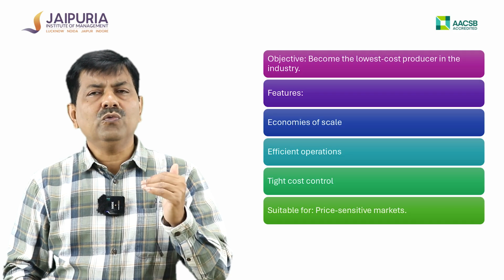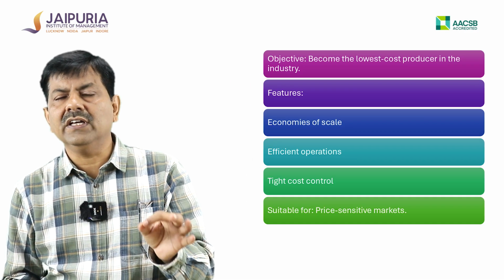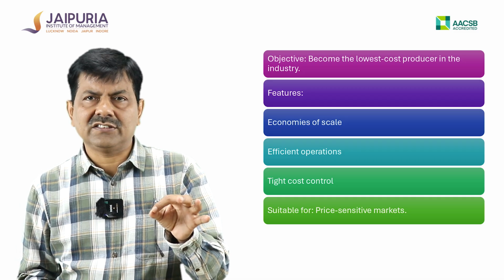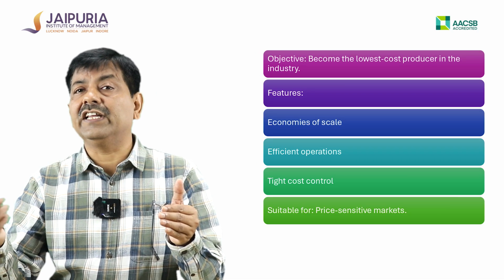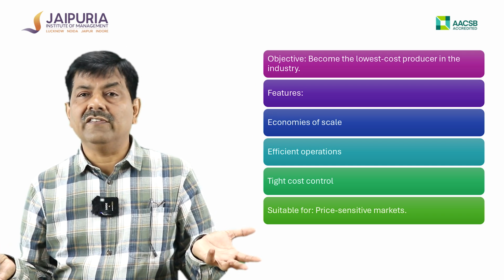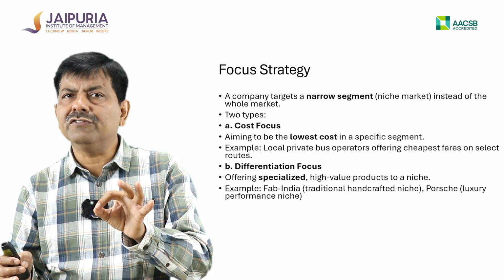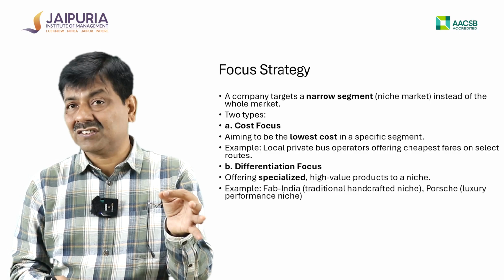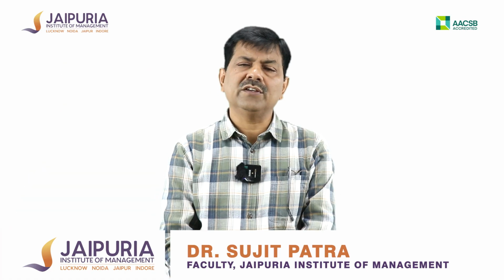Porter’s Generic Strategies Explained for MBA Students | Competitive Strategy with Prof. Sujit Patra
Discover Porter’s Generic Strategies, one of the most powerful tools to analyze industry competition and strategic positioning, explained clearly for MBA aspirants and business professionals. This session breaks down each of the five competitive forces and demonstrates how to apply the framework to real-world business scenarios for better strategic decisions.

In this detailed lecture, Prof. Patra explains:
• What Porter’s Five Forces are and why they matter
• How rivalry, supplier power, buyer power, threat of substitution, and threat of new entrants shape industries
• Practical examples and strategic implications
• How MBA students can use this framework in exams, interviews, and case presentations

This video is ideal for MBA and PGDM students, management aspirants, and young professionals seeking strong conceptual clarity in competitive strategy and industry analysis.

At Jaipuria Institute of Management, our programs are designed around a 'Student First' philosophy, featuring personalized learning, faculty mentorship, and immersive case-based teaching. As an AI-native institution, we integrate AI tools and analytics into our strategy learning. Our Career Ready approach ensures exposure to industry, internships, and placement opportunities backed by a 15,000+ strong alumni network.

Whether you are preparing for MBA exams, consulting roles, campus interviews, or strategic leadership positions, this session enhances your analytical skills and competitive insight.